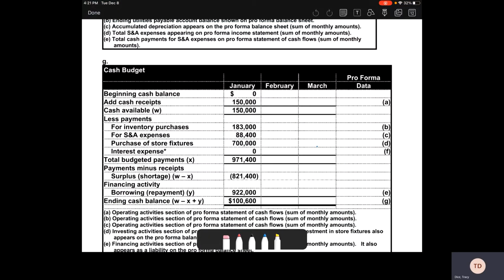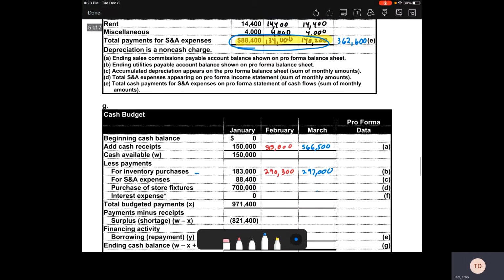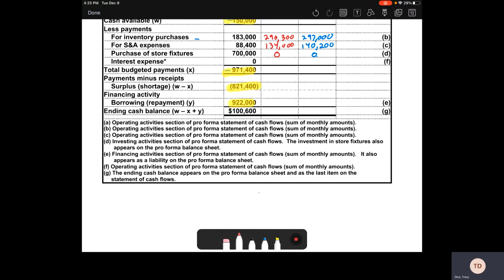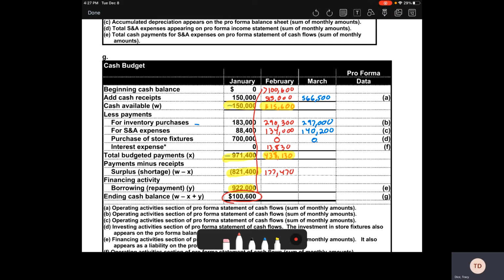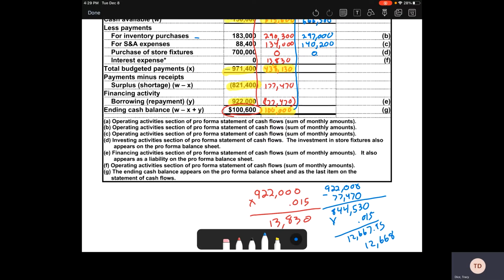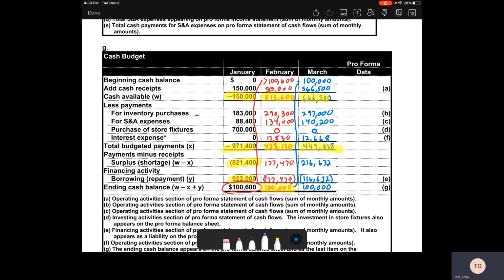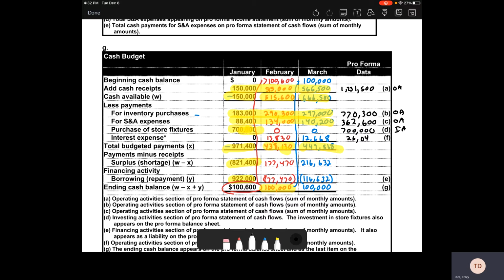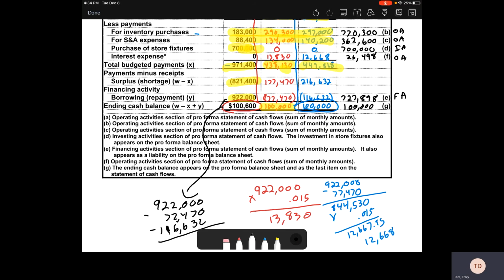BUS 155 - Prob. 14.23 g